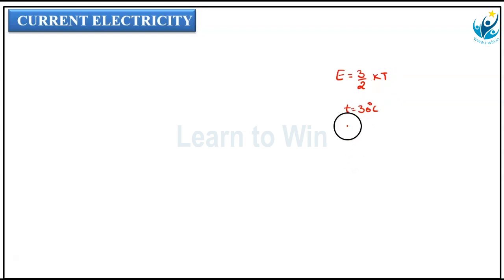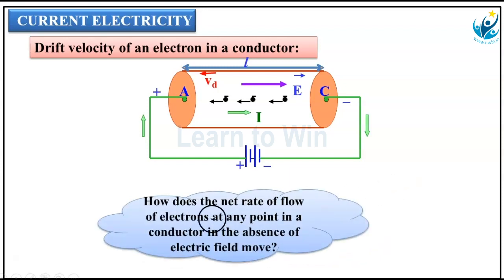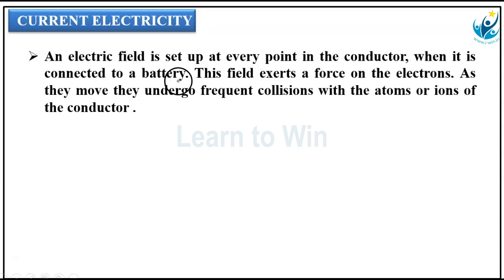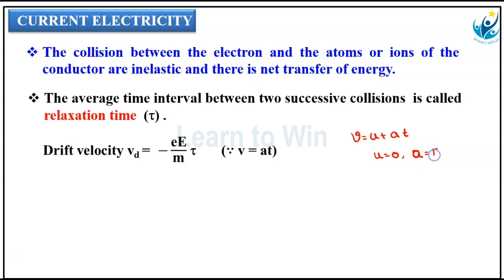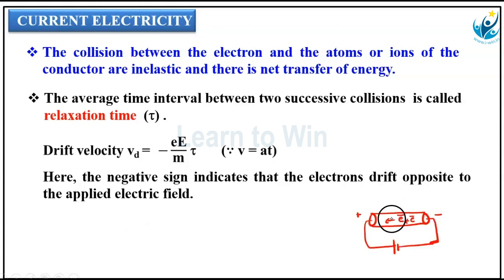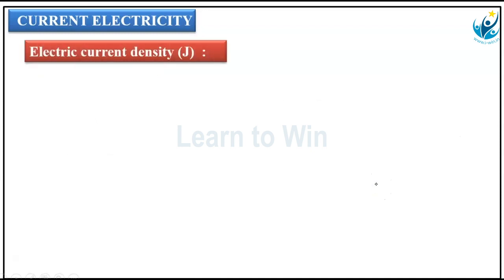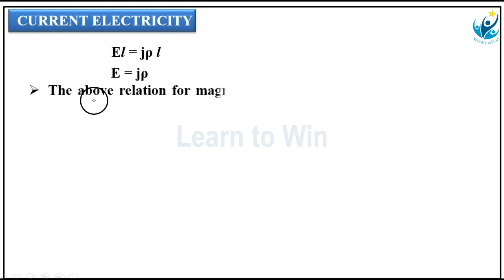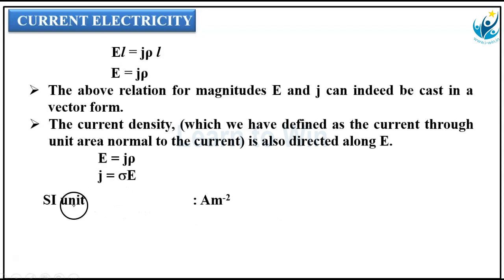drift velocity | Physics | 𝗙𝗶𝗻𝗱 𝗔𝗻 𝗘𝗮𝘀𝘆 𝗪𝗮𝘆 𝘁𝗼 𝗤𝘂𝗮𝗹𝗶𝗳𝘆 JEE 𝗼𝗿 𝗡𝗘𝗘𝗧 | i-win.in APP